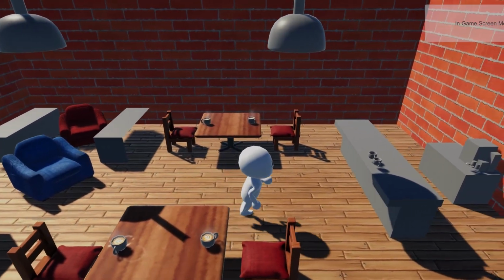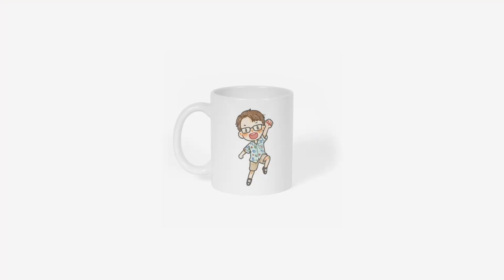This game dev might be the new Brackeys.